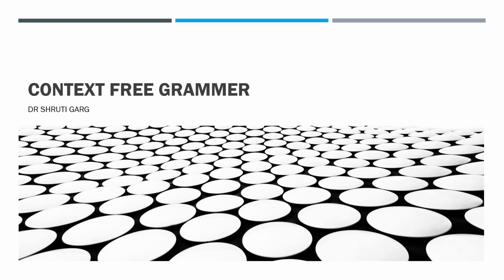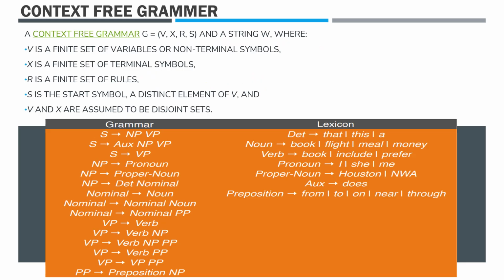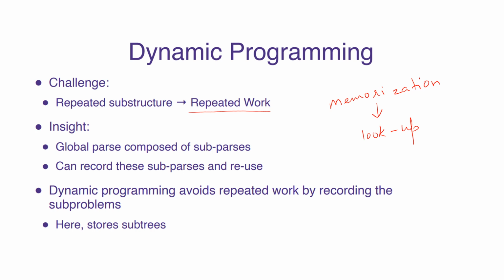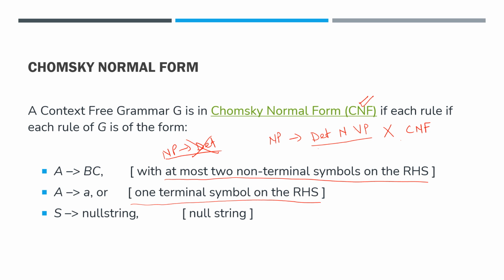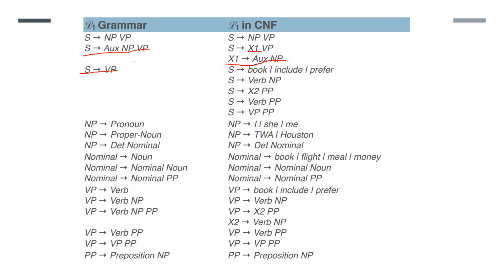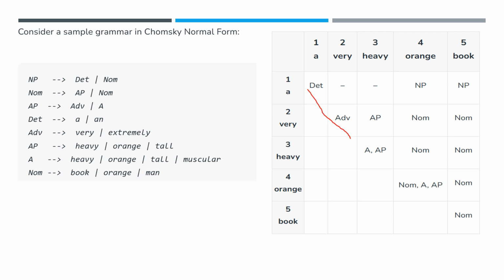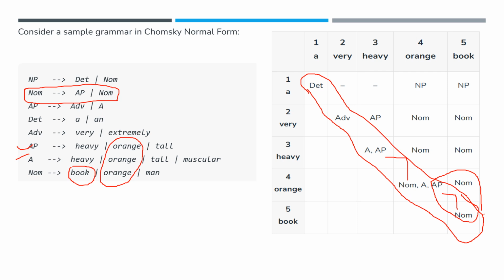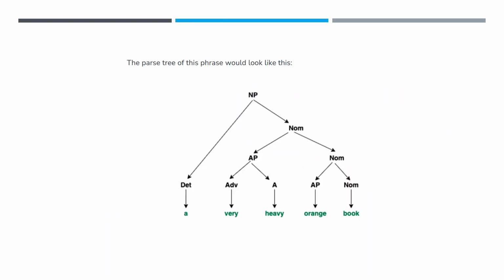Context Free Grammer